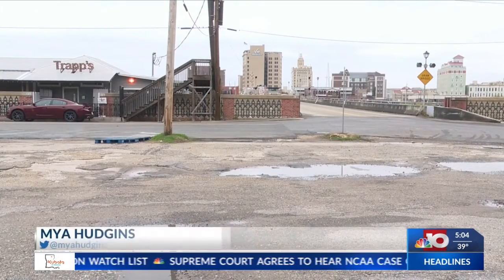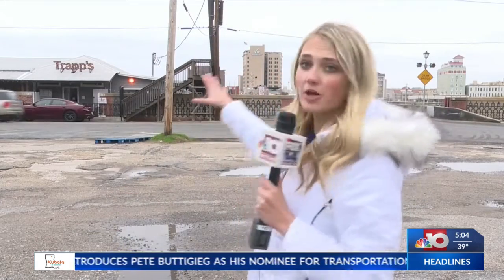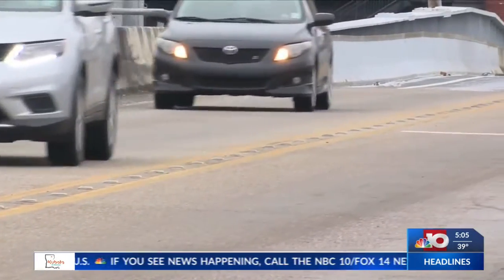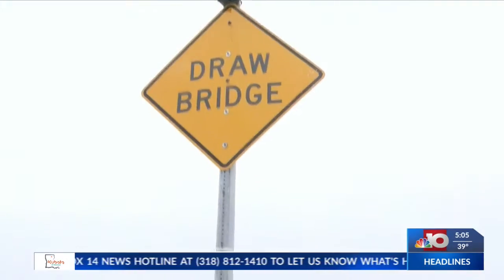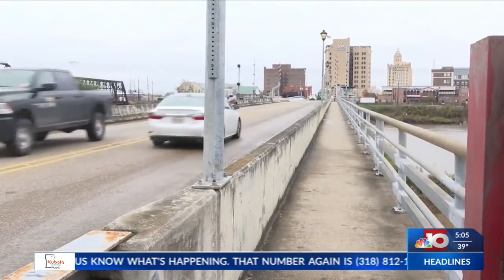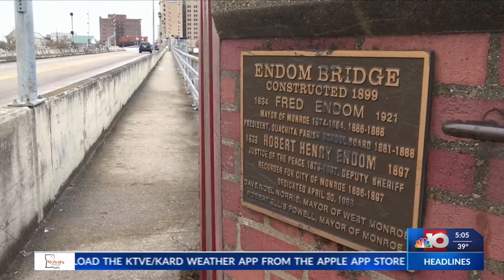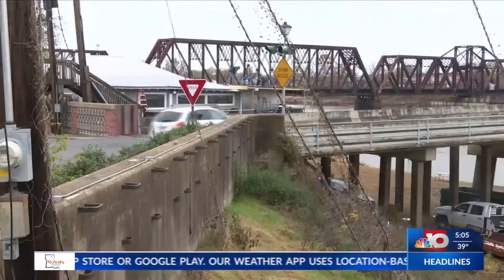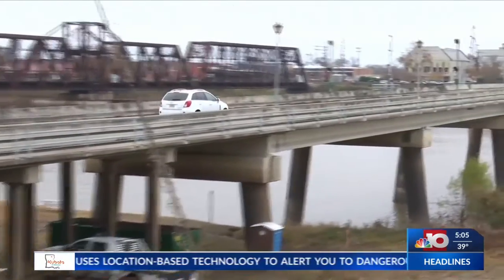Endom Bridge Project